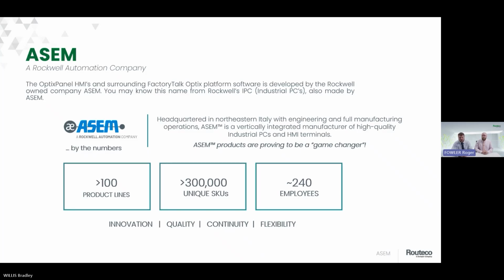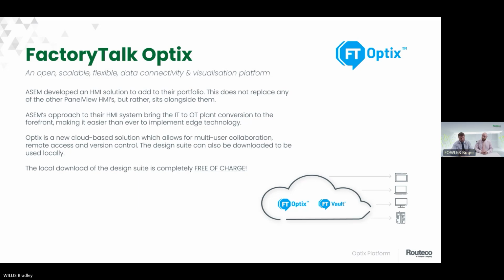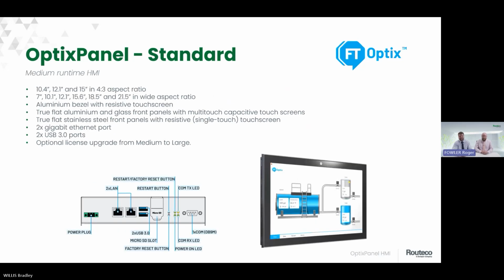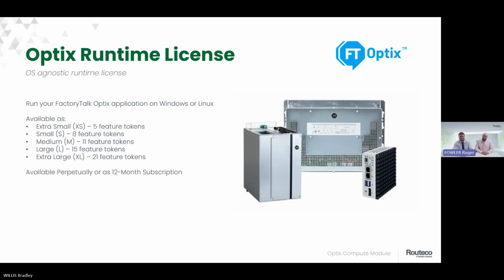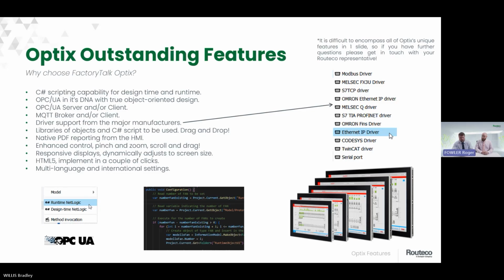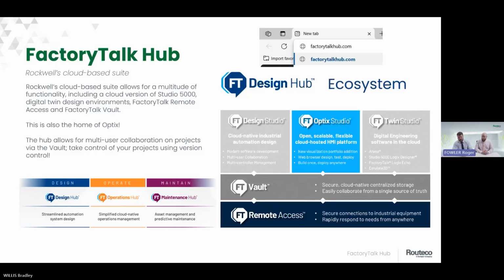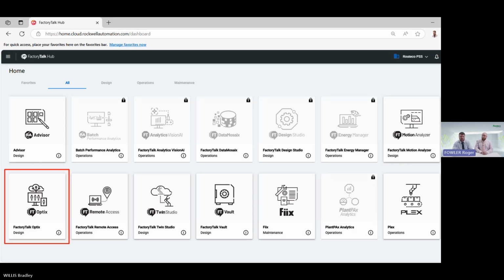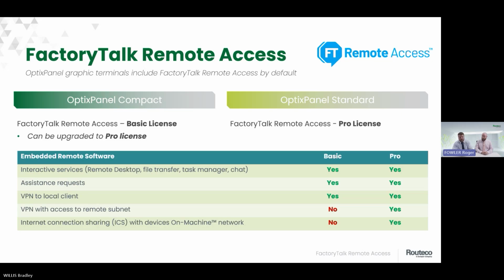Factory Talk Optix Webinar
Join us for an introductory webinar and discover the features of Rockwell Automation's FactoryTalk® Optix™ solution. Our experts will delve into its capabilities and explore the wide range of options available to suit your specific requirements. Learn how FactoryTalk Optix can improve your processes, efficiency and deliverables.